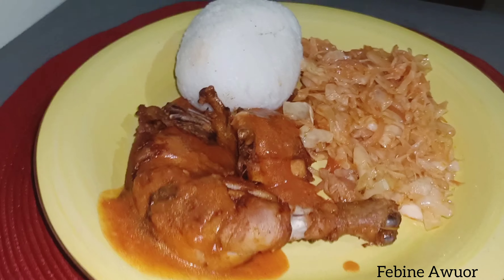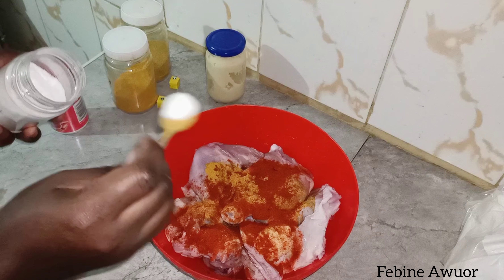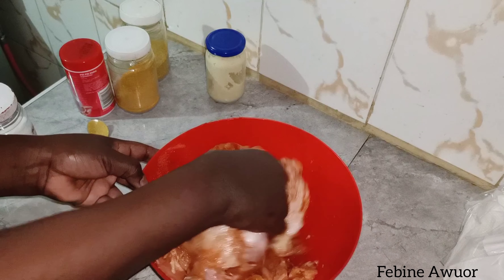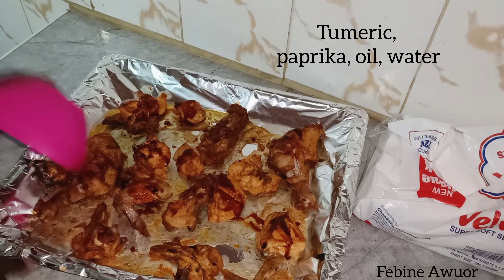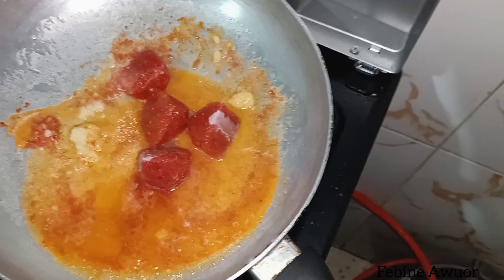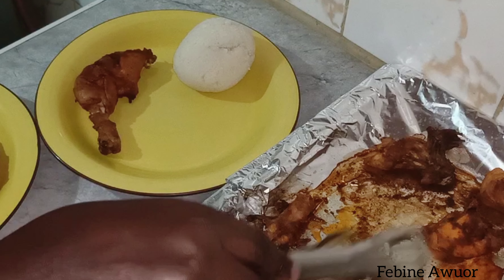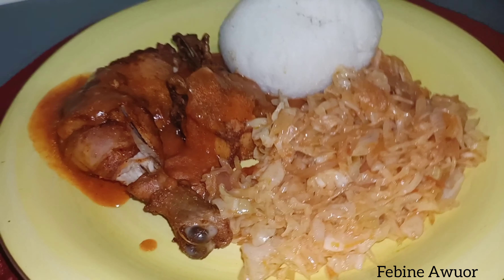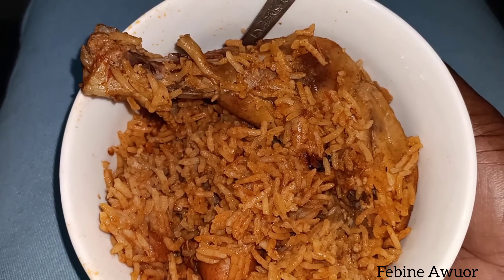OVEN BAKED CHICKEN WITH SAUCE, UGALI AND CABBAGE|| Dinner or lunch meal idea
I am a Kenyan youtuber based in Nairobi. I share simple recipes and vlogs that you will love.